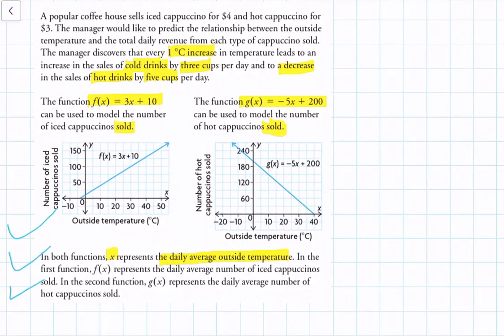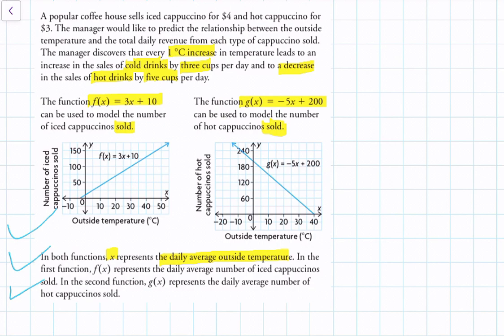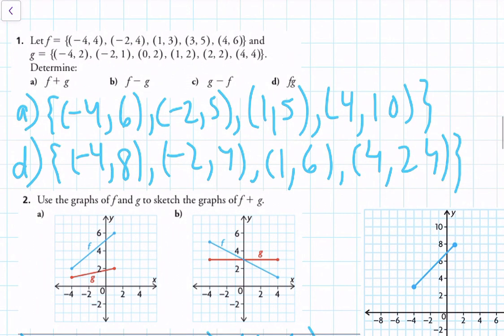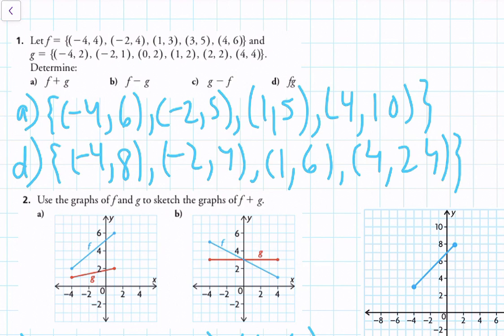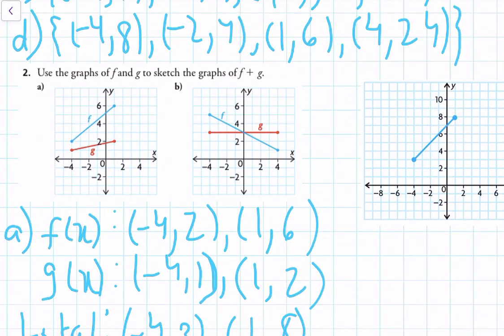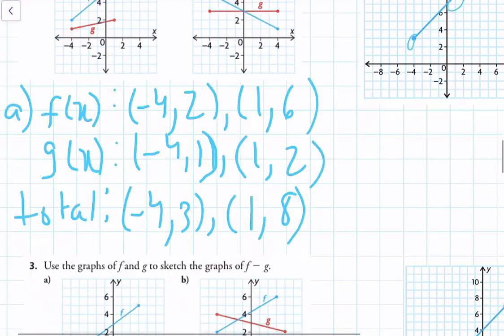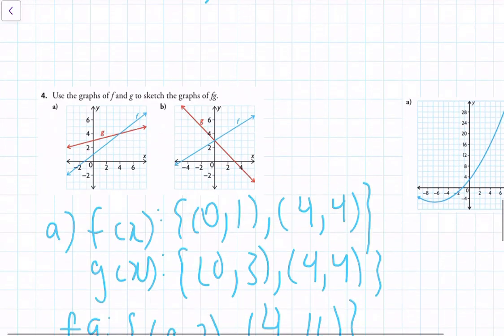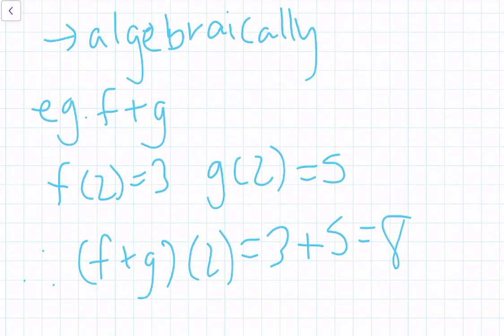MHF4U/Grade 12 Functions: 1.7 - Exploring Operations with Functions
Exploring the addition, subtraction, multiplication, and division of functions graphically and algebraically, along with some related examples.